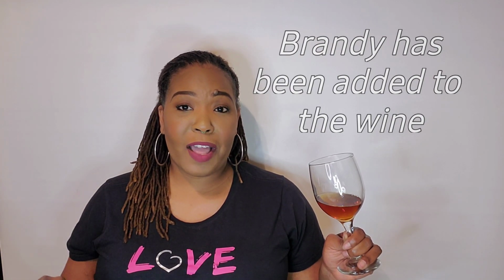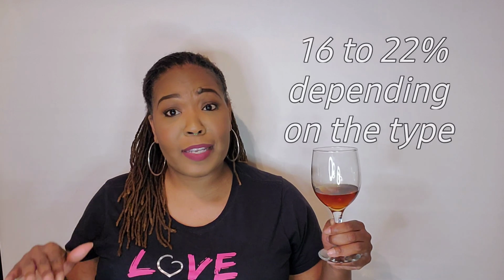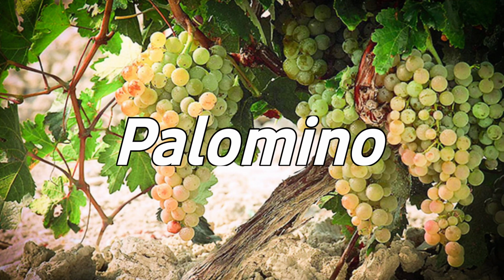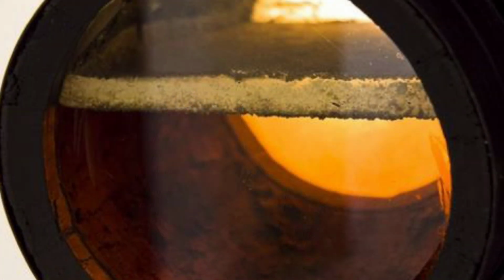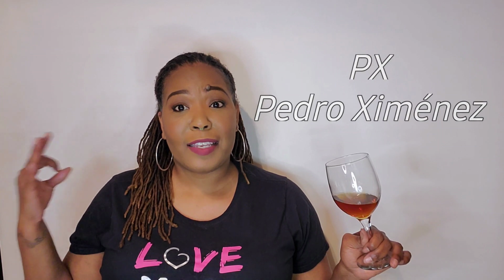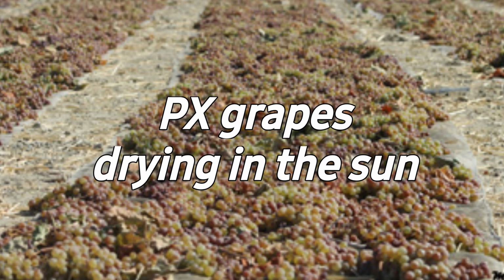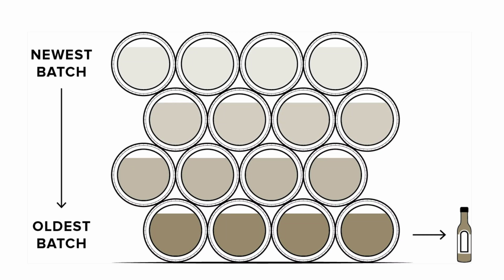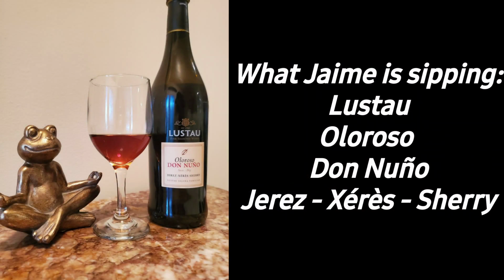ALPHABETICALLY WINE | season 1 - J is for Jerez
Jaime is discussing the Spanish wine region of Jerez de la Frontera. It is the home of Sherry. Find out what Sherry is and why it's so unique and interesting.